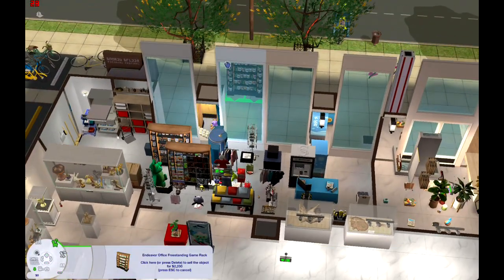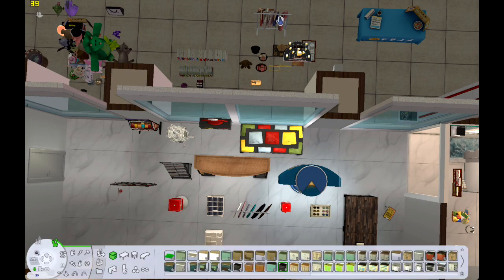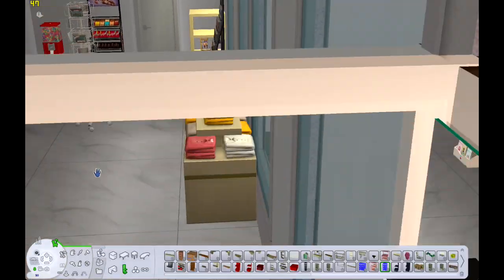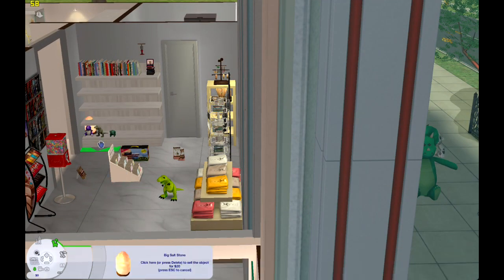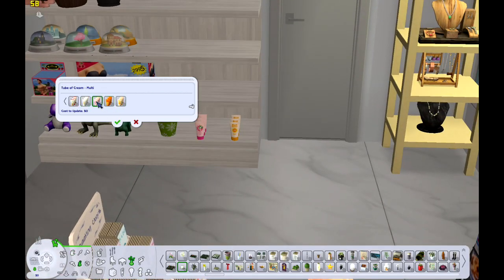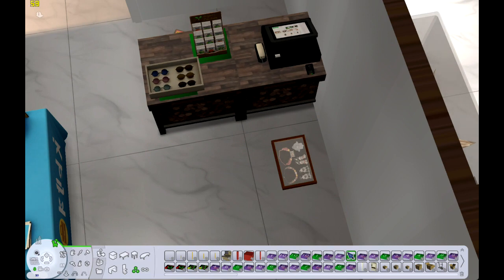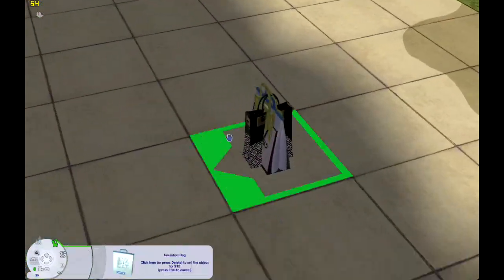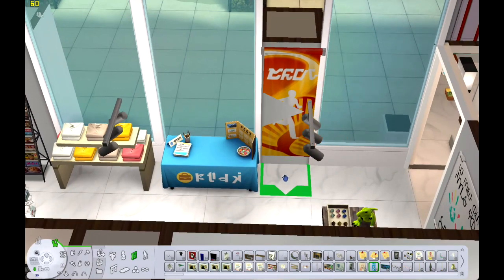Decorating: Pleasantview Museum Part 11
Finally put the gift shop together because I got sick of looking at it.